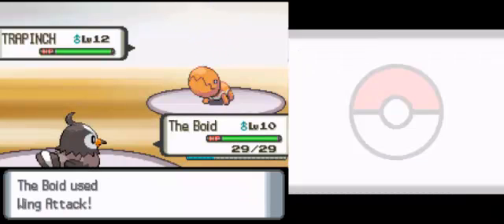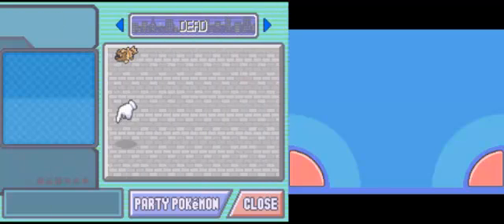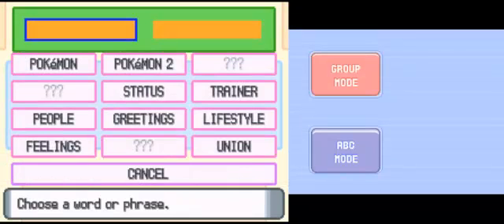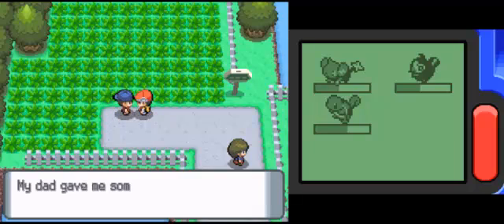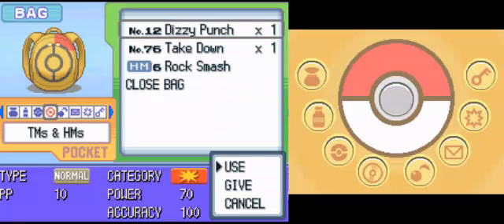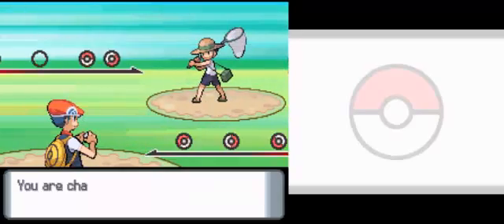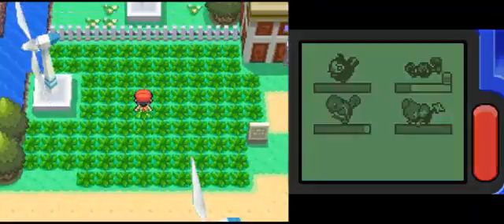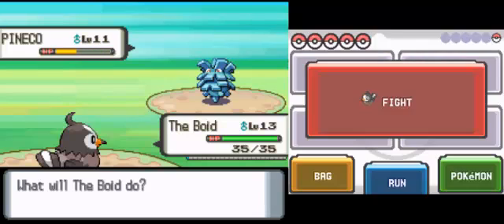Pokemon Diamond Challenge Run - Attempt 3 - Part 3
This run goes will go very well.

The Rules are:
- Pokemon that fainted must be release.
- Revives are forbidden and rare candies cannot be used on fainted pokemon.
- If all the pokemon in your party have fainted then you lose. If you get into a battle with all your pokemon either being fainted or in the must be released status then you lose.
- You can only catch one of the first three pokemon you find in a new area the first time you enter it.
- You can catch 3 pokemon in the Great Marsh in your first visit only.
- Legendary pokemon are forbidden.
- You cannot move pokemon out of the party unless they are released.
- You cannot remove held items from fainted pokemon.
- There is a level cap and pokemon cannot be used if they exceed the level cap until the level cap is raised. If you use a pokemon over the level cap they are put into must be released status and thus must be released.
- The level cap starts at LV10. The level cap is raised 5 levels for the first 2 gym leaders, 4 levels for gym leaders 3-6 and 3 levels for the last 2 gym leaders. The level cap is raised 1 level after defeating Team Galactic in every conflict with a either at least one commander or Cyrus himself being fought.
- You have a limited amount of pokemon center usages. You get 3 usages for each new pokemon center you find. You can use any pokemon center as many times as you do usages left.
- You can by only 5 items at a pokemart the first time you enter the town it resides in. The department store allows you to buy 12 items. The pokemart at the Pokemon League allows you to buy 8 items.
- The Daycare cannot be used.
- If you find a shiny pokemon you can catch it. If you do happen to catch a shiny pokemon you gain another pokemon center usage and the next pokemart you see you can buy 3 items.